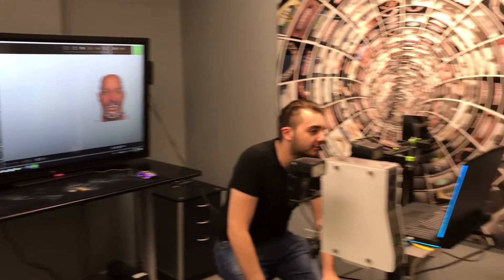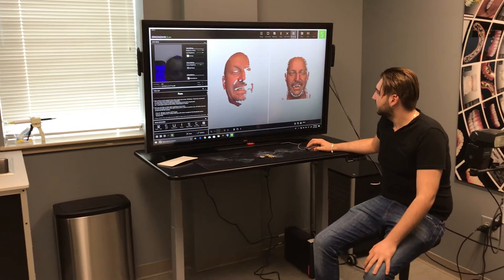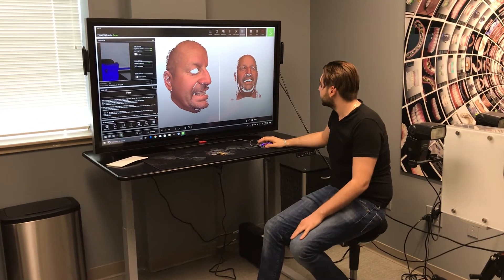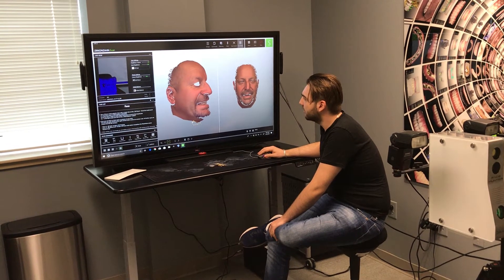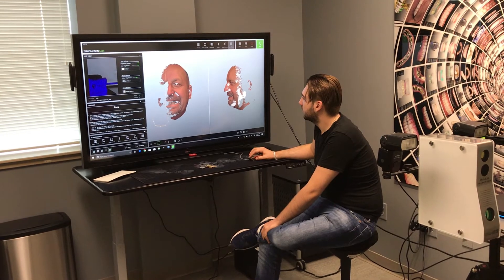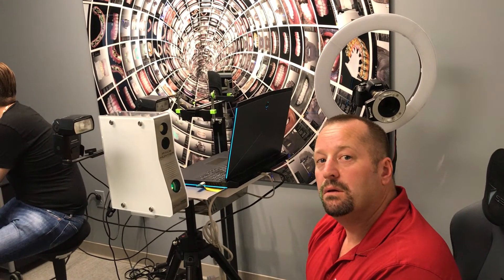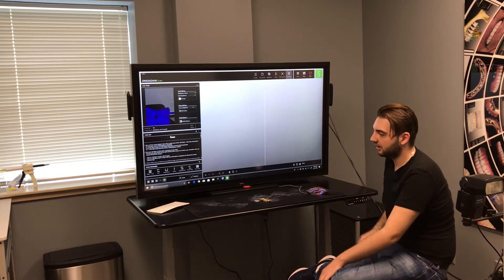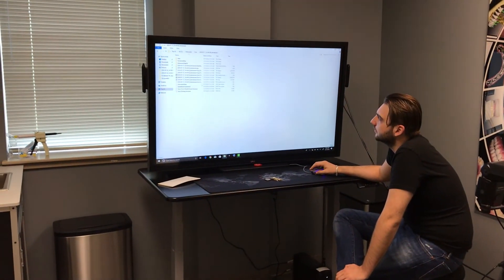Cliff_Face Hunter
Cliff Gratz gets a "Face Hunter" scan to witness the innovation of Zirkon Zahn with digital articulation.